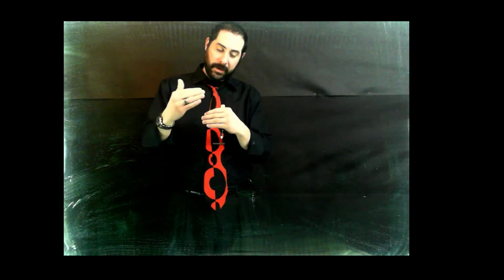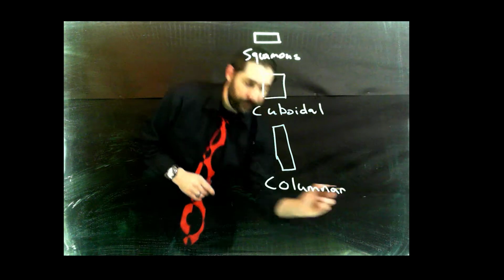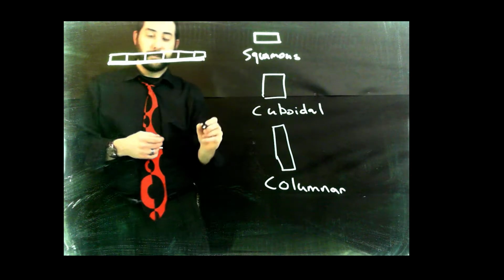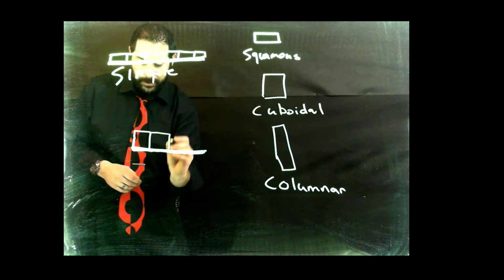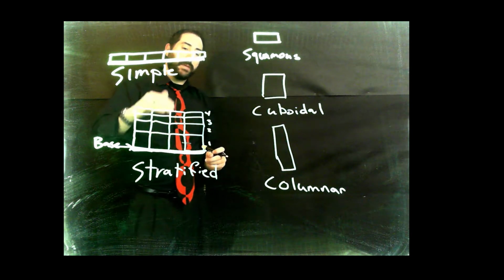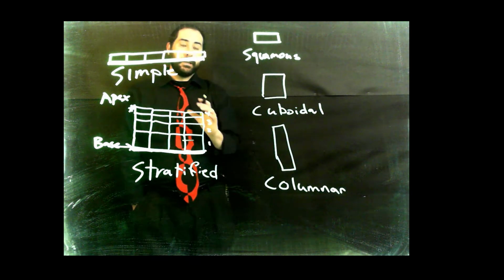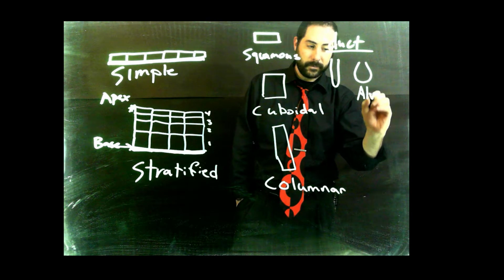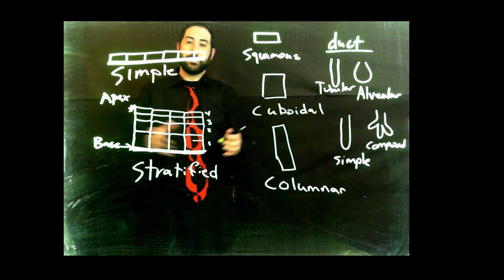Epithelial Tissue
Kyle York Explains Epithelial Tissue on a light board.